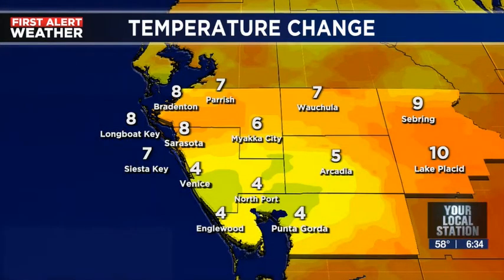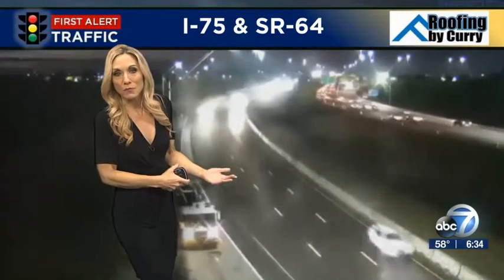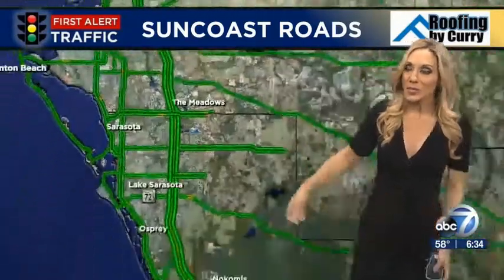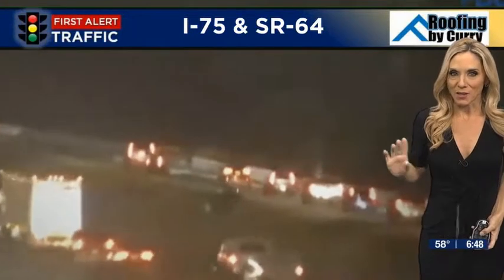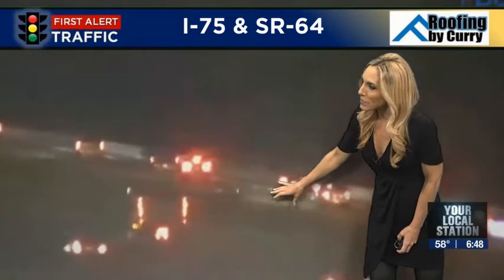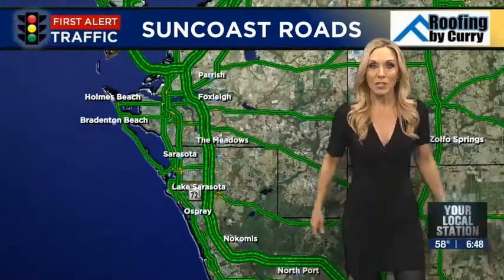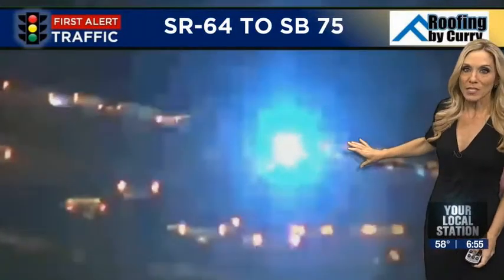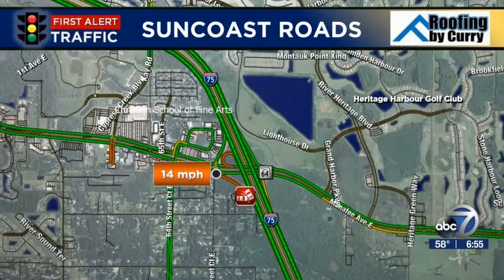WWSB Traffic one problem three hits